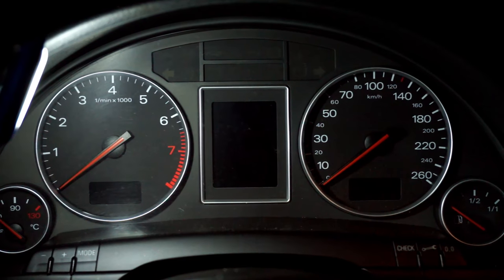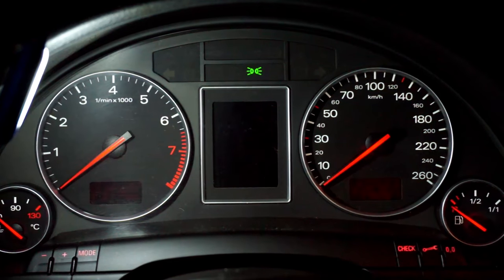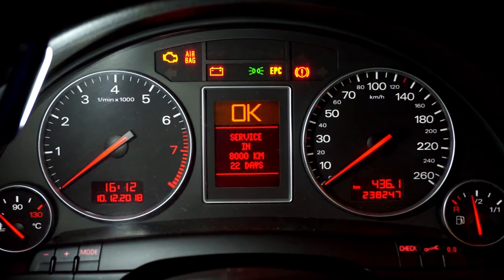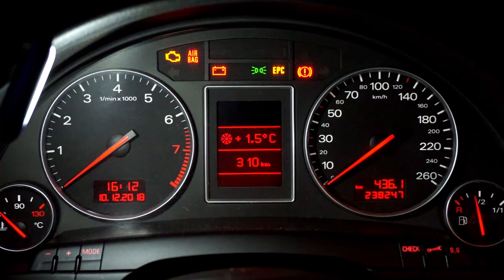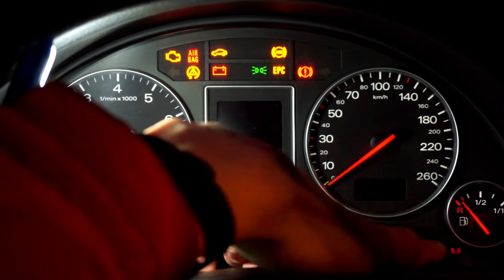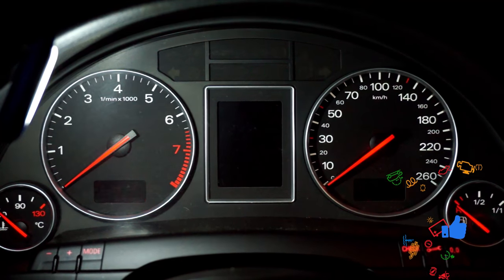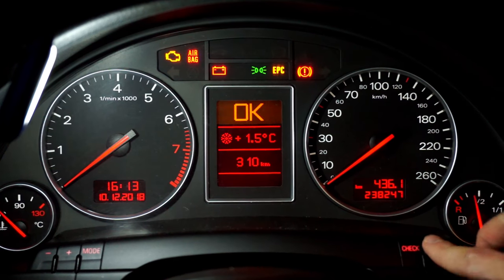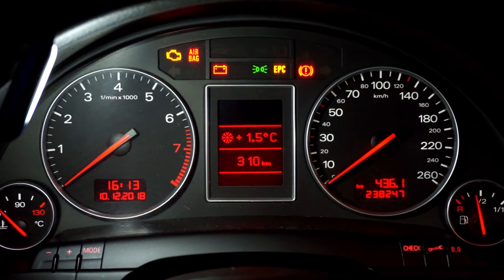Audi A4 B6/B7, Seat Exeo service reset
How to reset service reminder in Audi A4 B6, Audi A4 B7 and Seat Exeo. The procedure is simple and does not require using any special tools or diagnostic interface like VCDS, VAG-COM, VAS. After you replace oil & filters, and inspect all safety systems in your car, you can clear maintenance message and reset service countdown yourself with a help from this DIY tutorial.
This procedure works in Audi A4 B6, Audi A4 B7 and Seat Exeo - since all those cars are using the same instrument cluster.